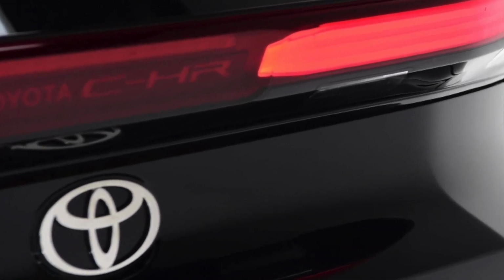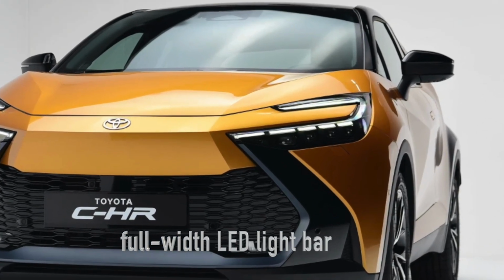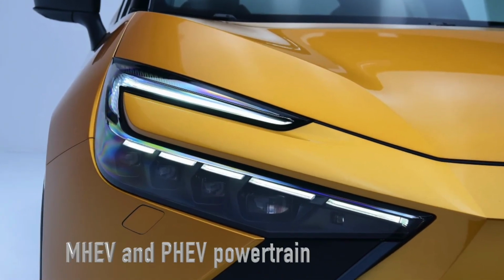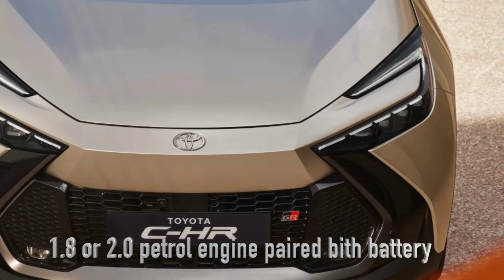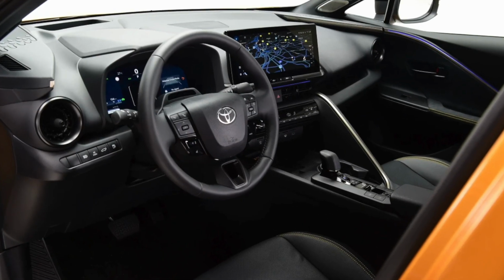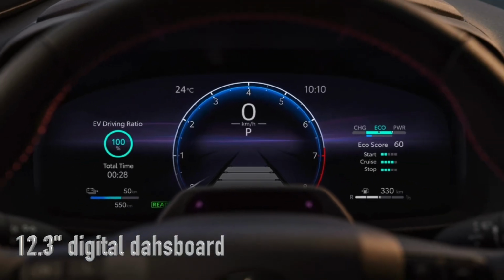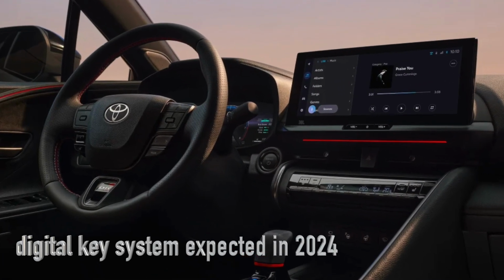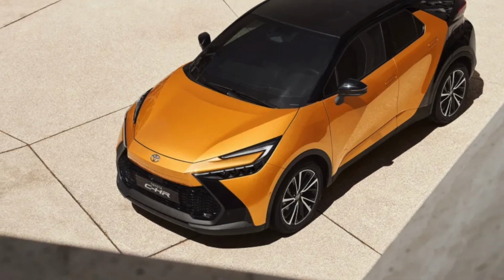New 2023 Toyota C-HR unveiled!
🔥🚗 The future is now! 🔥🚗 Discover the NEW 2023 Toyota C-HR, unveiled exclusively on our channel car3minutes! 🚀⏱️ Your time is precious, and we know it. That's why we're bringing you all the juicy details about this sleek ride in just THREE MINUTES! 🕒

Under the hood specs? Got 'em! 💪 Interior sneak peek? Of course! 😎 Tech features? We've got you covered! 🤖 Eco-efficiency? You bet! 🌿 You don't need to watch long, drawn-out reviews - we've compressed everything you need to know about this epic release into a digestible, quick, and enjoyable video.

Remember, if you like what you see, don't forget to smash that LIKE button, SHARE with your fellow car enthusiasts, and most importantly, hit SUBSCRIBE for your daily dose of automotive enlightenment in just 3 minutes! 📈💖

See you on the inside, speedsters! 🏁